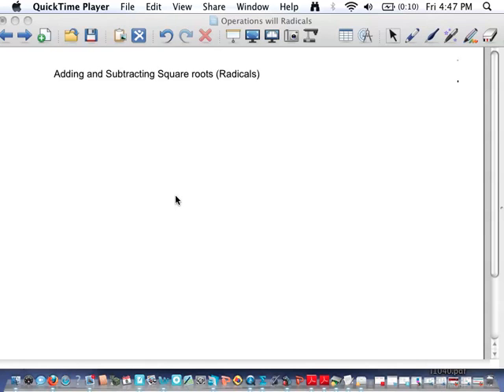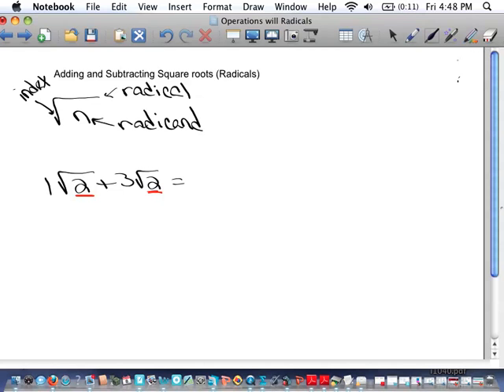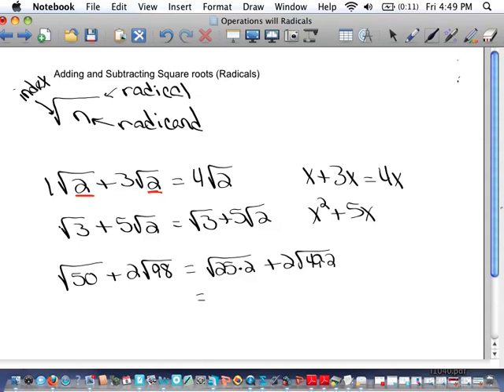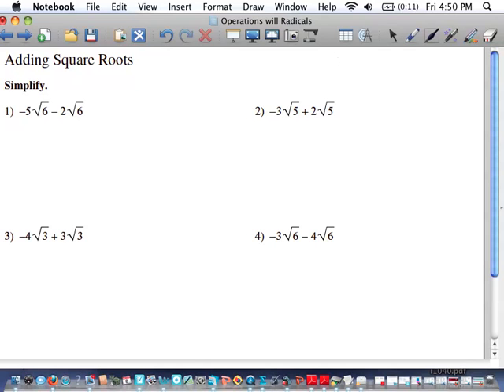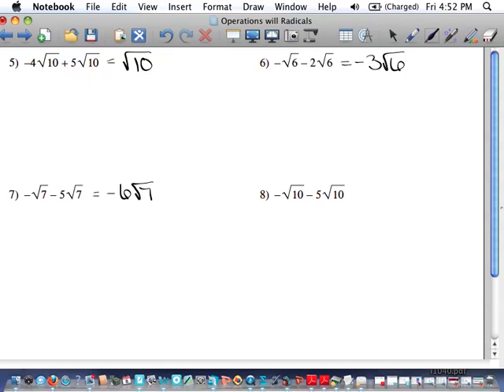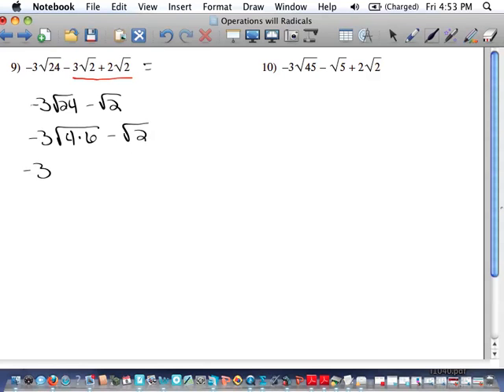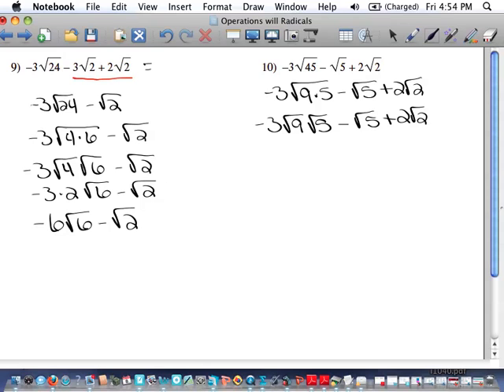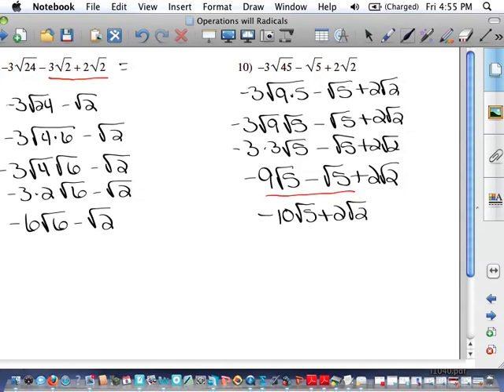Adding & Subtracting Square roots